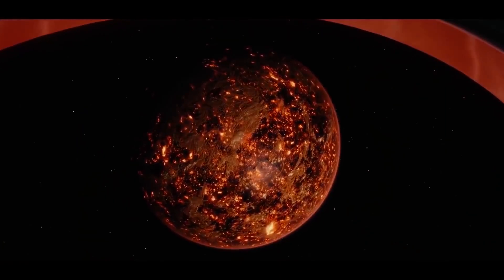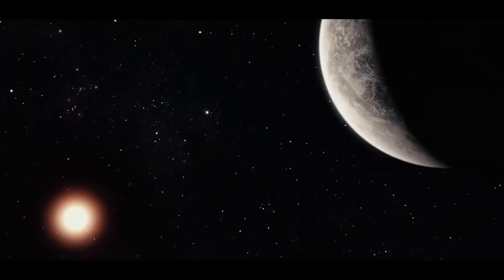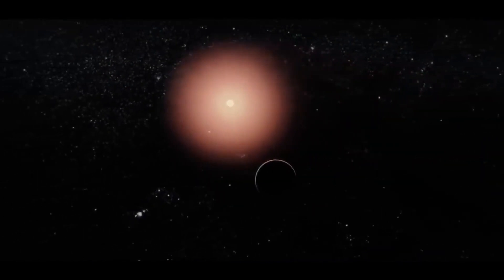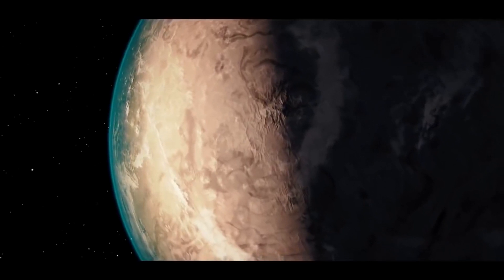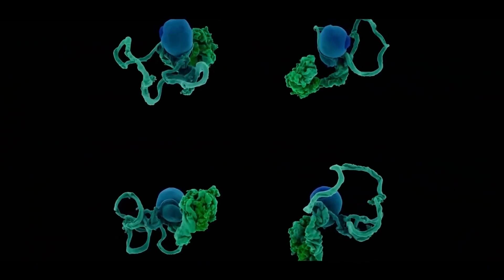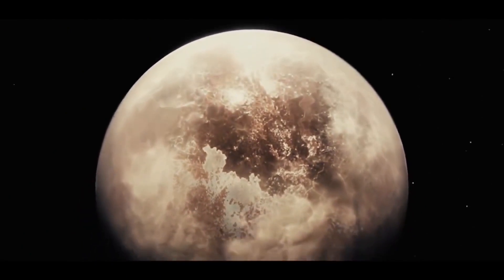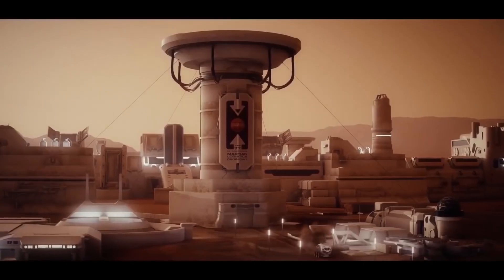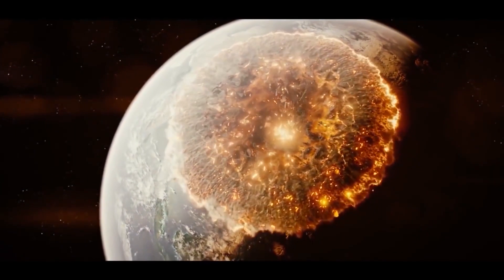94% this planet has life - K2 155D | Space is amazing